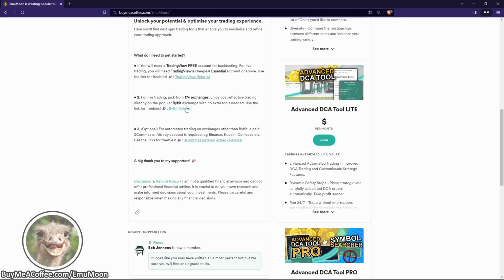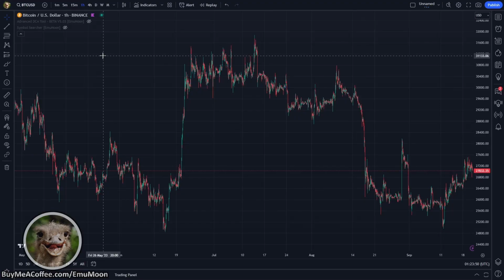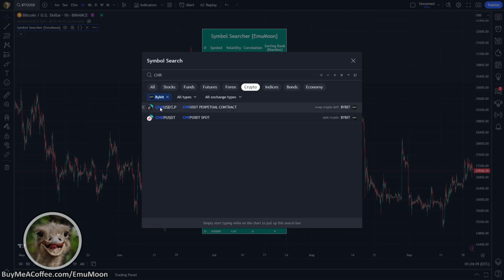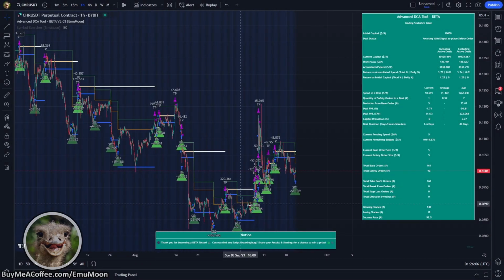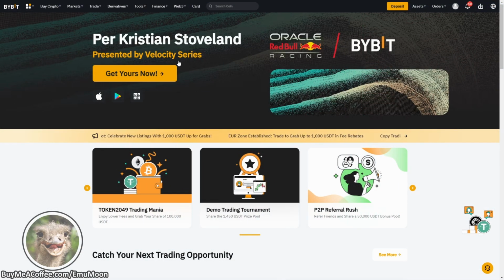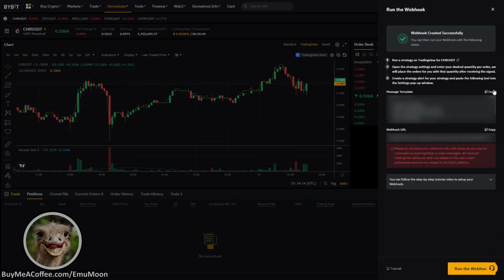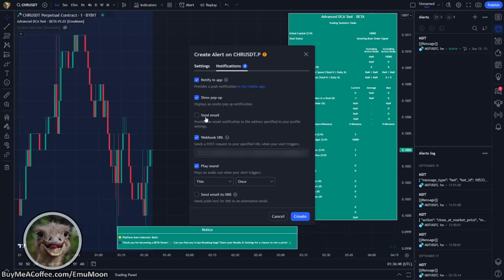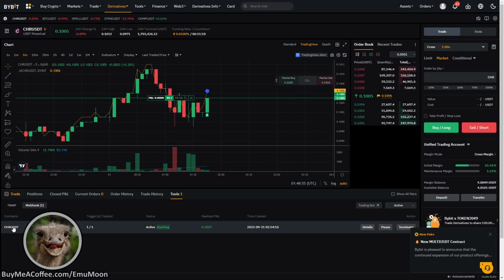How To: TradingView Signals + Bybit (❌DISCONTINUED❌)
❌Discontinued due to Bybit inconsistencies. Platform failing to action TradingView Webhook URL signals.❌

How To: TradingView Custom Signals + Bybit

A demonstration on how to set up and use TradingView Custom Signals with the platform Bybit using our custom Advanced TradingView script for backtesting and live trading effective Dollar Cost Average strategies.

CHAPTERS
0:00 Introduction
0:10 Disclaimer
0:39 TradingView Setup
1:47 Symbol Searcher
2:28 Advanced DCA Tool
3:36 Time Setup
4:05 Time Check
4:24 Red Exclamation Mark
4:34 Bybit Setup
5:26 Bybit Message Copy
5:39 TradingView Create Alert
6:31 Bybit Webhook URL Copy
6:46 First Entry Signal
7:26 Outro

• 1. You will need a TradingView FREE account for backtesting. For live trading, you will need TradingView's cheapest Essential account or above. Use the link for freebies! 🎉:

• 2. Enjoy live trading on 17+ exchanges such as Binance, Bybit, Kraken and Coinbase. To do this, you'll need a paid 3Commas, Altrady, or Gainium account. Use the links for freebies! 🎉:

• 3. Join us on Telegram for FAQs and Tutorials! 📚🎓